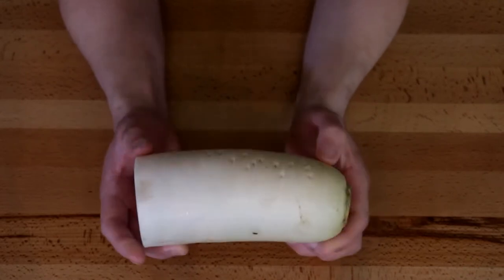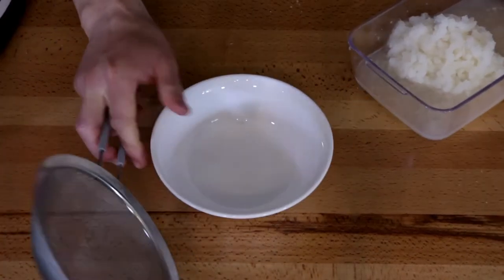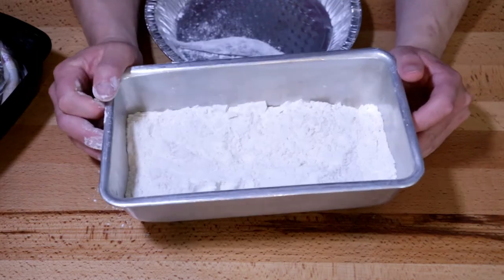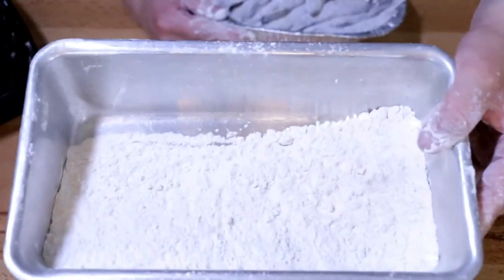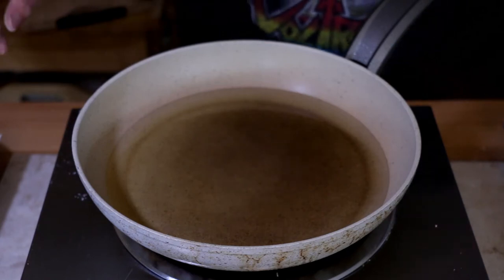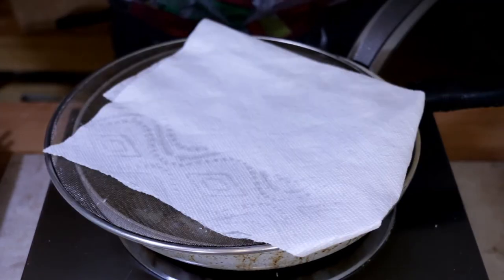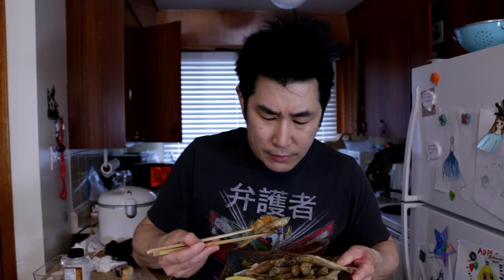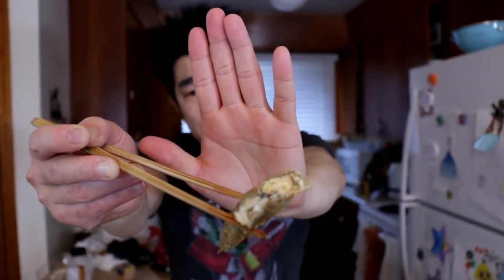Beer Food! Fried Capelin!!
This is one of my favourite appetizers to eat with a nice, cold beer.  Easy, delicious and nutritious!

Lastest 44 to 24 Video!

Fried Capelin
Ingredients:
1 package frozen capelin, thawed (about 3/4 lb.) or fresh capelin 3/4 lb - 1lb
*Optional* - peeled and grated daikon

Fish Fry:
1 Cup Flour
2 Tbsp Corn Starch
1 Tbsp Corn Meal *Optional for texture*
1 tsp fine sea salt
1 tsp white or black ground pepper
1 tsp baking powder

Directions:
1. Pat dry capelin.
2. Mix dry ingredients
3. Coat fish in flour mixture and set to the side. *Optional* Wait 30 mins and re-coat for additional crispiness.
4. Heat about 1/2 inch of canola oil in pan at medium heat until bubbles issue from the tip of a wooden spoon or chopstick
5. Fry fish approx 1 and 1/2 min. on each side or until browned and crisp
6. Drain on paper towels and serve with daikon and soy, lemon, steak sauce, ketchup, malt vinegar, etc.